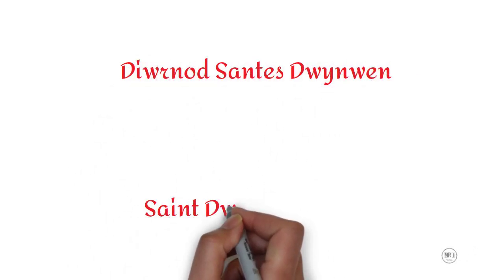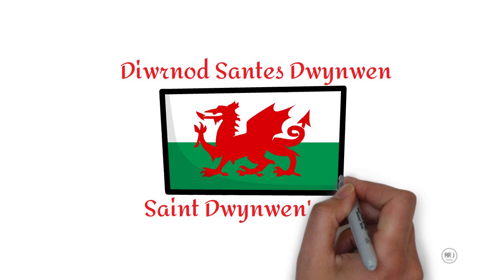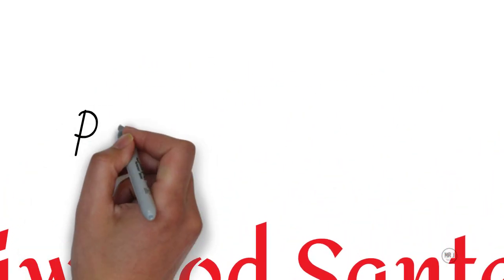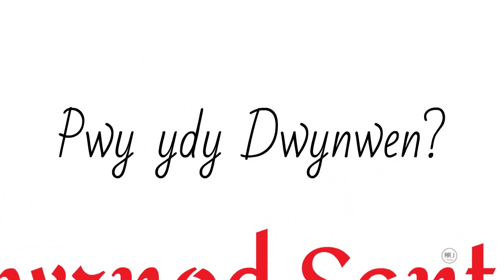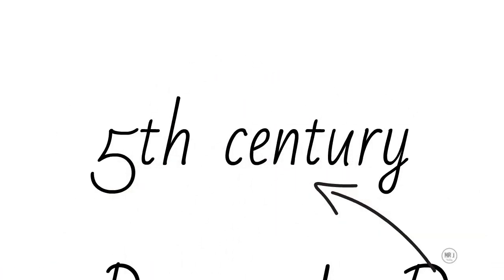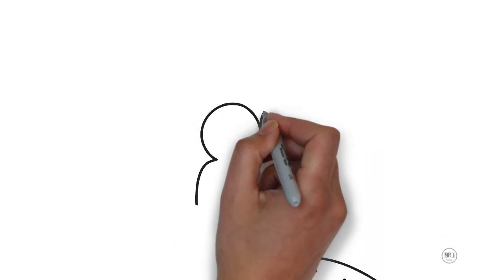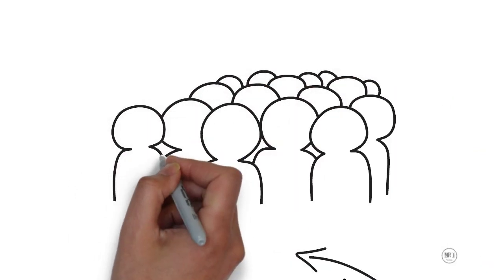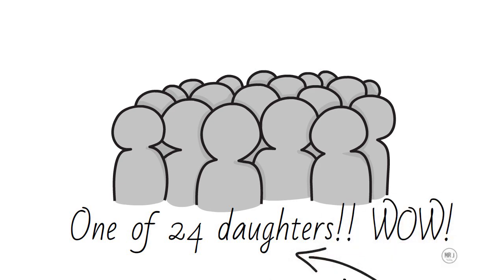St Dwynwen's Day - Diwrnod Santes Dwynwen.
A short whiteboard explainer origin story of St Dwynwen's Day.

A story from the legends of Wales of Dwynwen, patron saint of lovers.